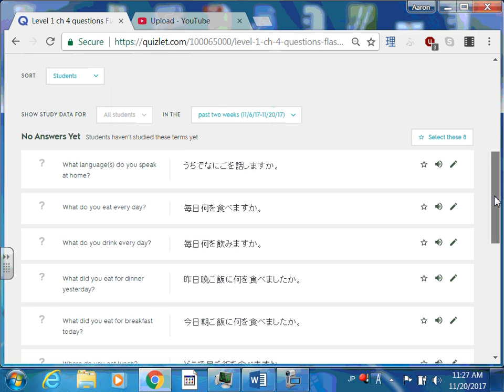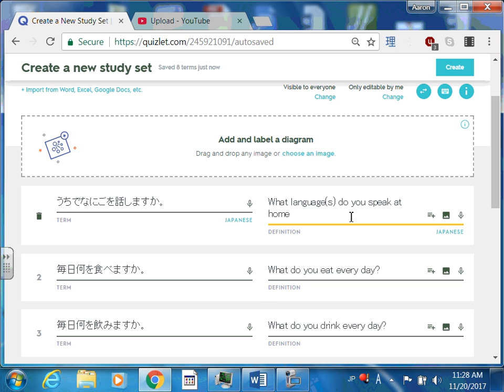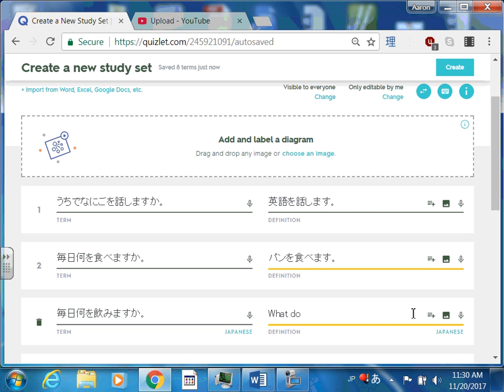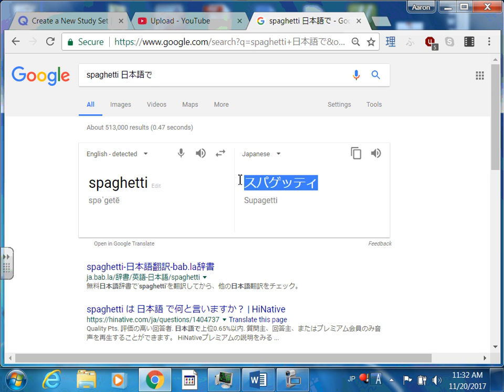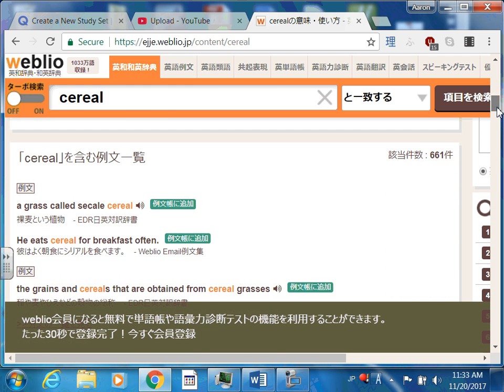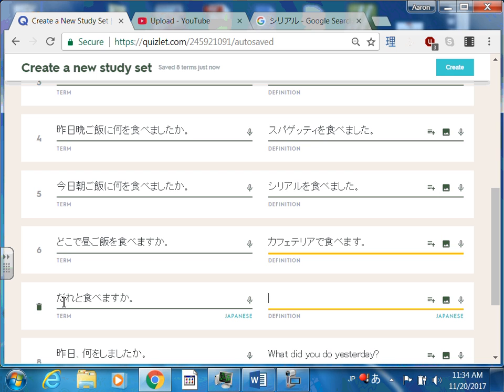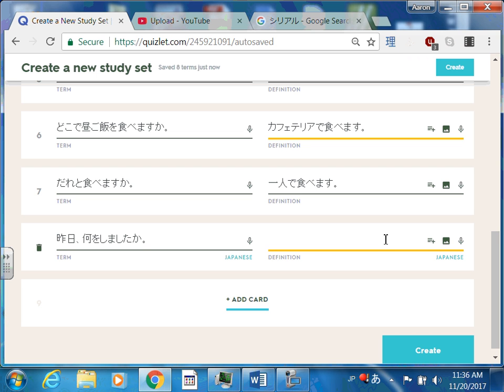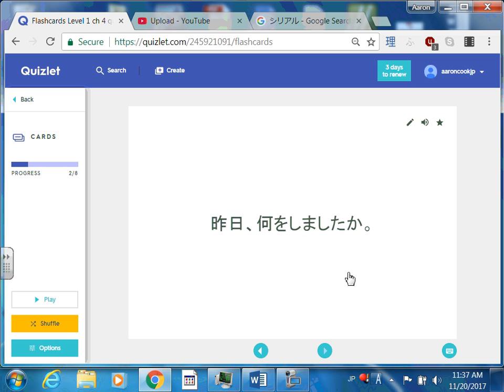How to make your own quizlet for ch 4 questions